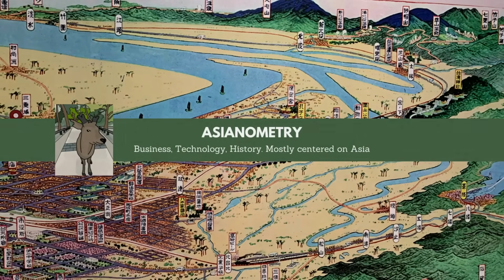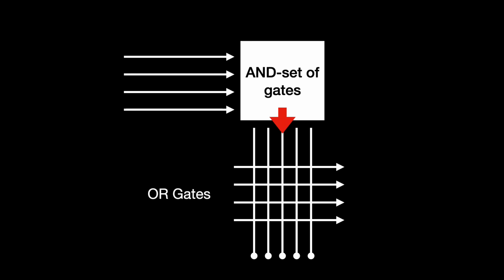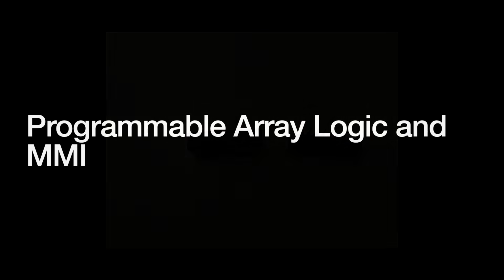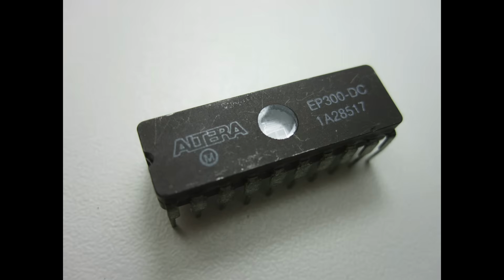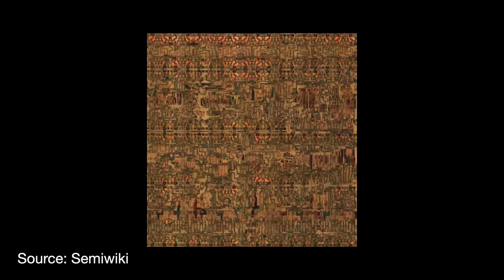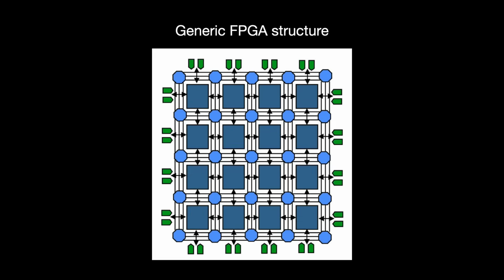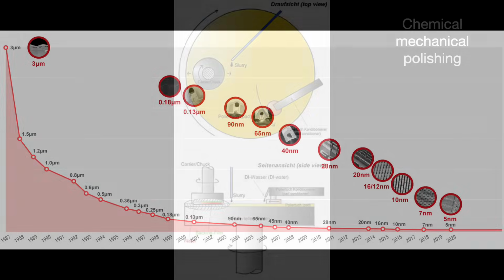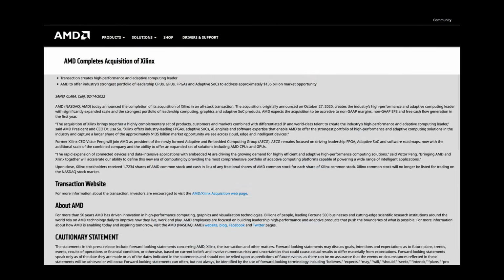The History of the FPGA: The Ultimate Flex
For decades, people have searched for ways to make a chip that you can reprogram after manufacturing. In this video, let us explore the industry’s quest for the ultimate flex.

Credit to John McMaster for the beautiful die shots of the XC2000